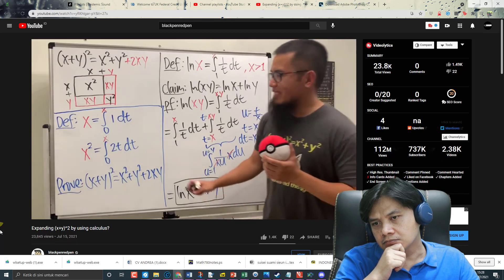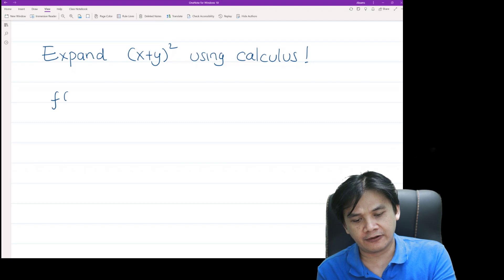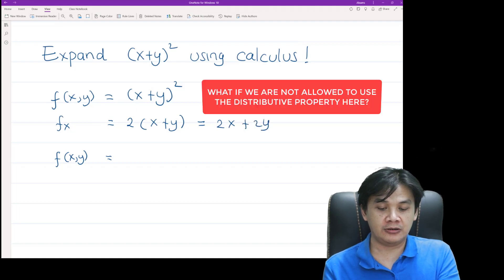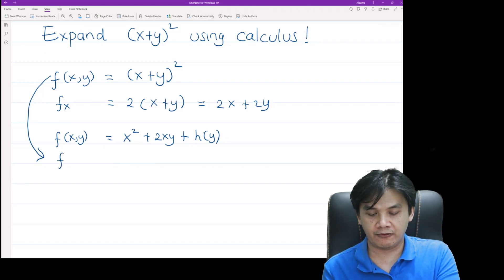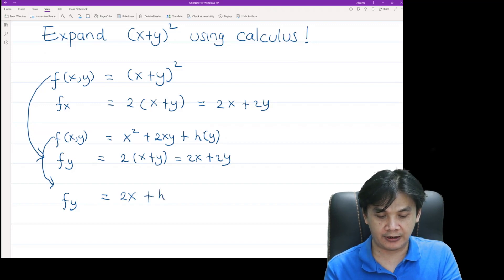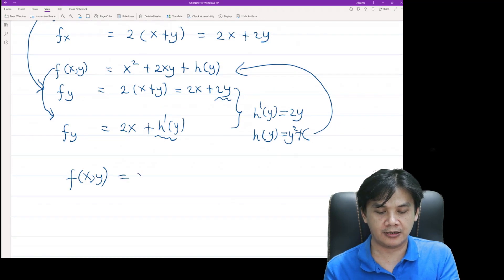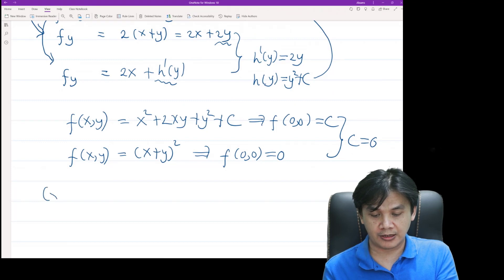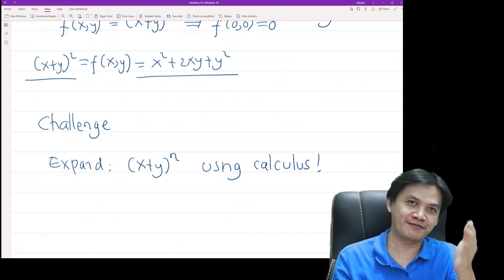Answering Blackpen Redpen Challenge. Expanding (x+y)^2 by Using Calculus!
Instead of using integration as shown by Black Pen Red Pen. We use a little different route. Enjoy!